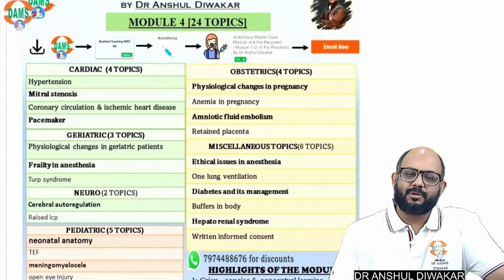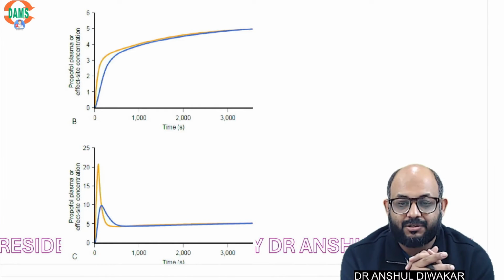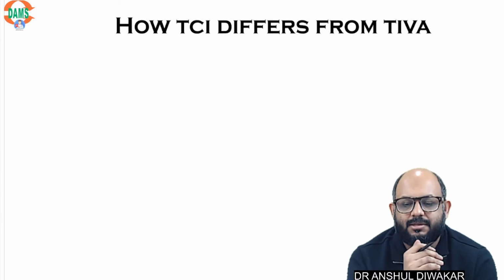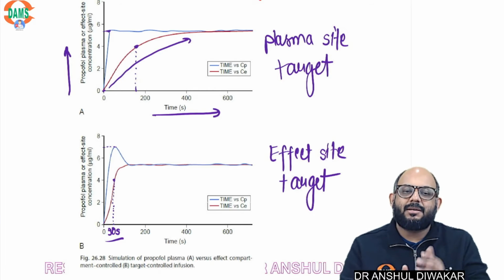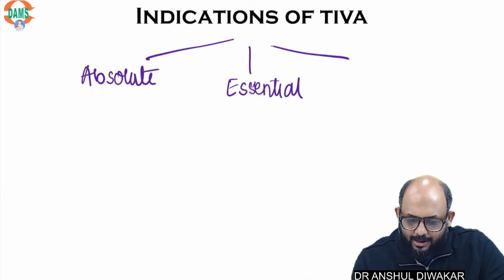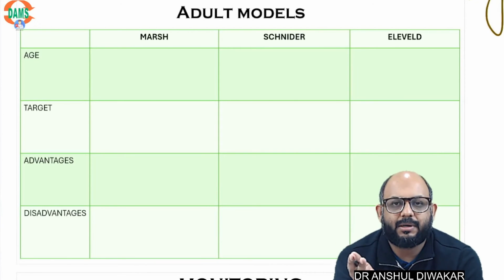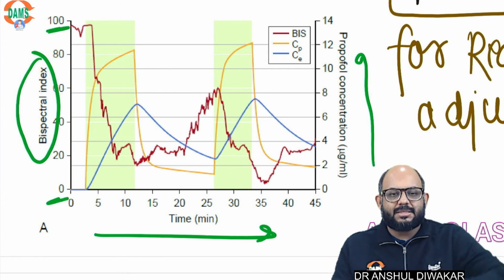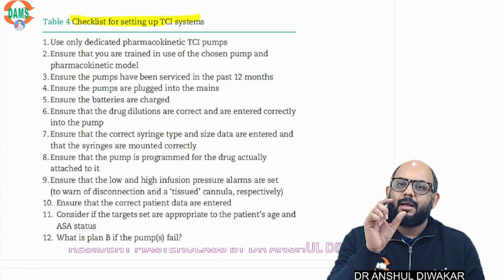Mastering Total Intravenous Anesthesia & Target Controlled Infusion | by Dr Anshul Diwakar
Welcome to an in-depth educational session on Total Intravenous Anesthesia (TIVA) and Target Controlled Infusion (TCI) tailored for postgraduate students of anesthesia. In this session, we delve into the principles, techniques, and clinical applications of TIVA and TCI, exploring their advantages in modern anesthesia practice. Whether you're preparing for exams or seeking to enhance your clinical skills, join us to uncover key insights from experienced practitioners in the field.

- Understanding the pharmacokinetics and pharmacodynamics of TIVA
- Practical aspects of administering TIVA and TCI in clinical settings
- Benefits and challenges compared to inhalational anesthesia

- Future trends and innovations in TIVA and TCI

Don't miss out on this opportunity to expand your knowledge and proficiency in anesthesia.

For more such content and exciting discussion and conceptual learning in Anesthesia, register for Anesthesia resident Masterclass by Dr Anshul Diwakar on Dams emedicoz app.